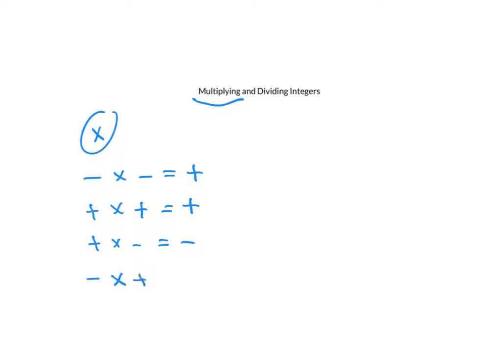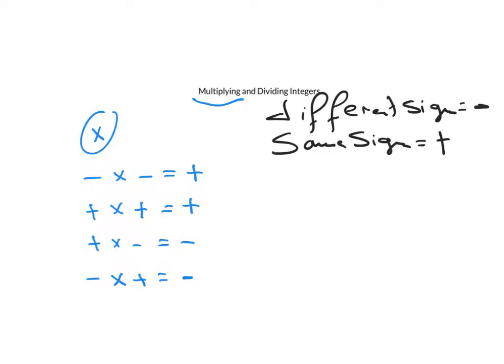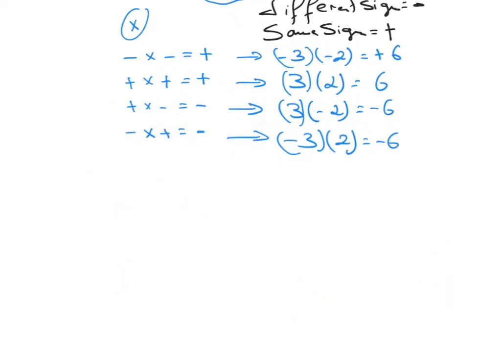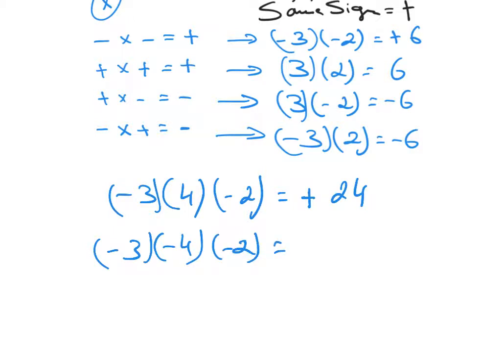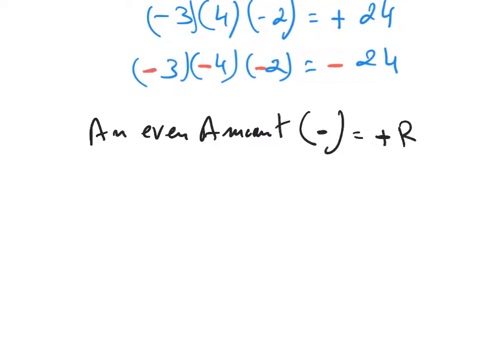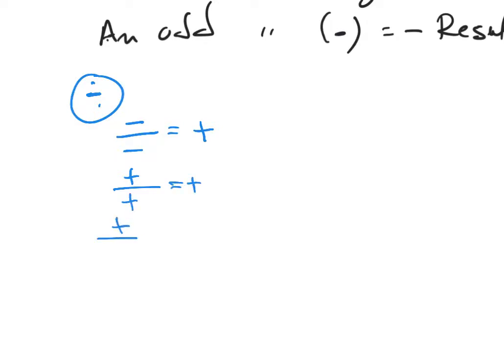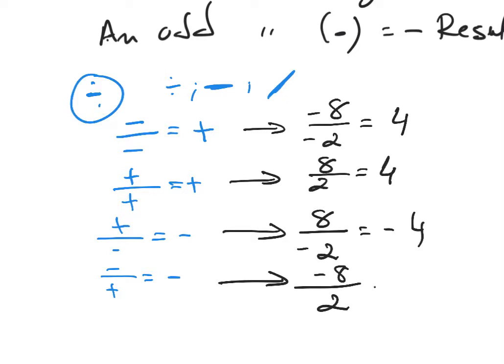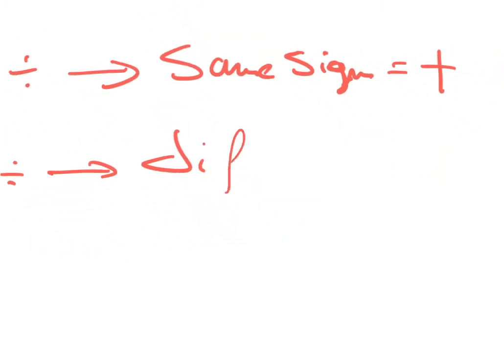Multiplying and Dividing integers #1